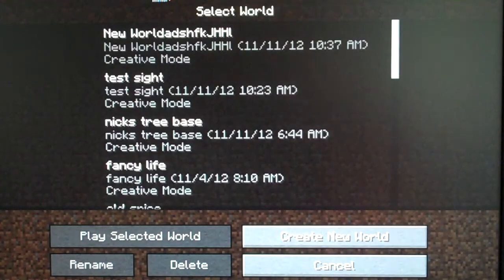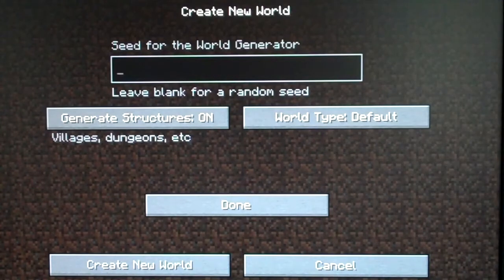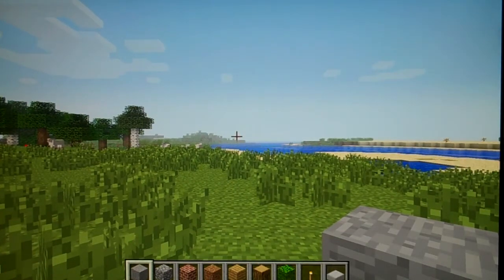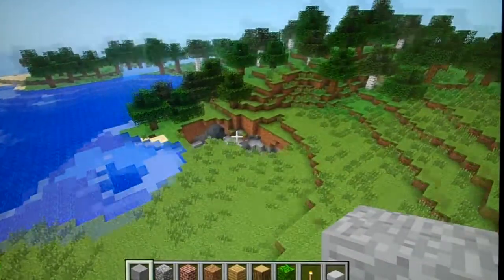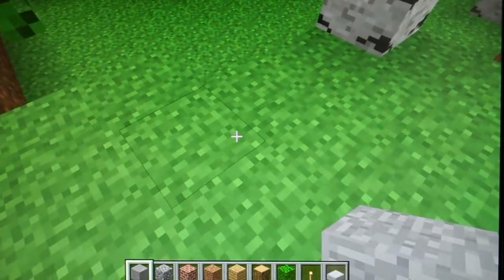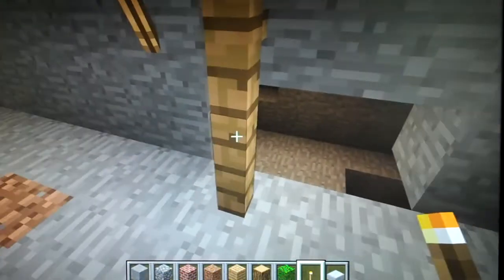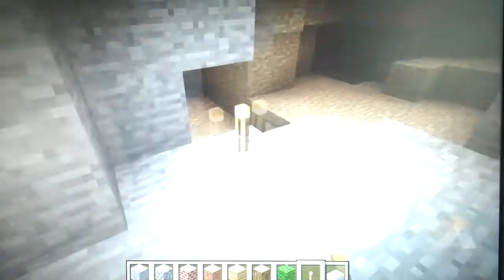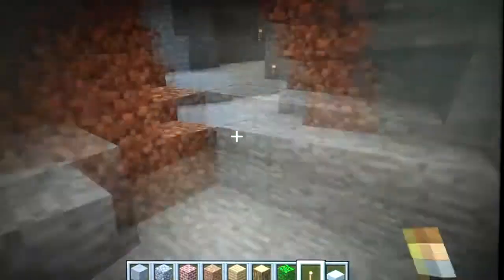Best (Minecraft) seed